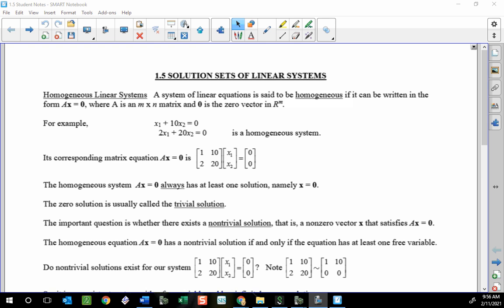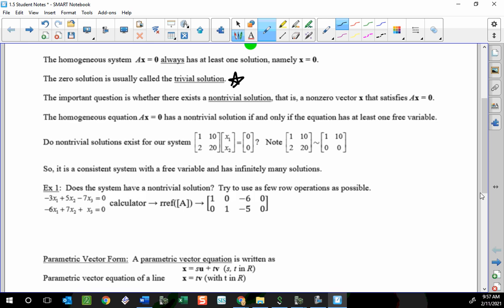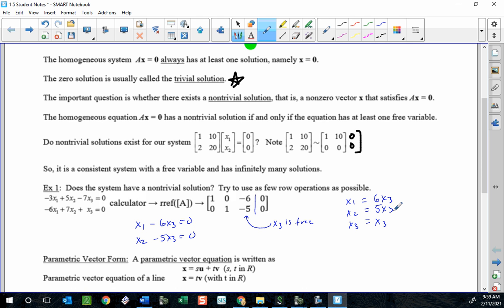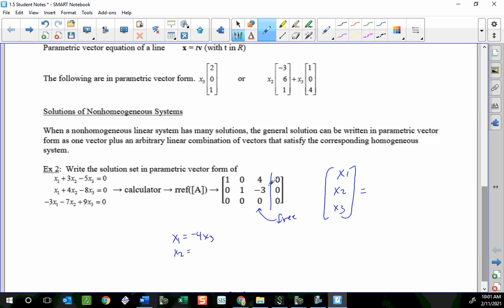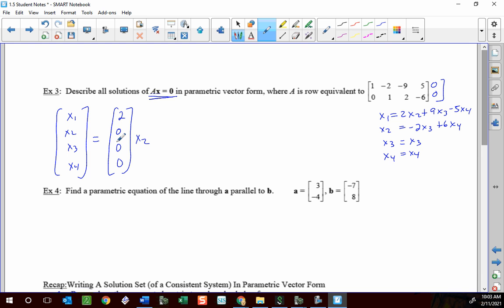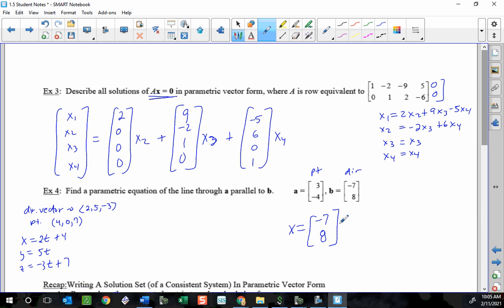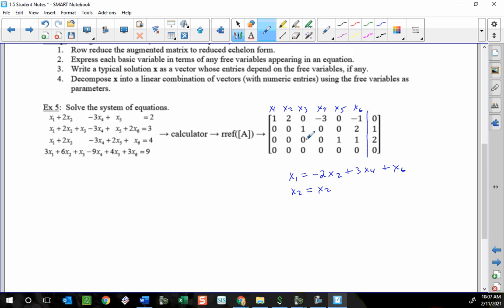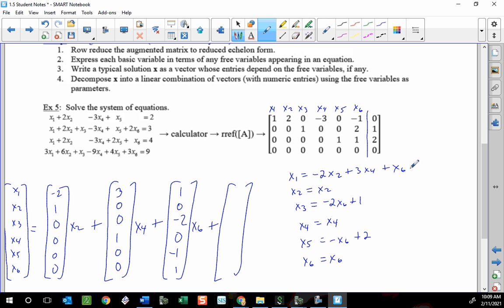LA, 1.5 Student Notes, video